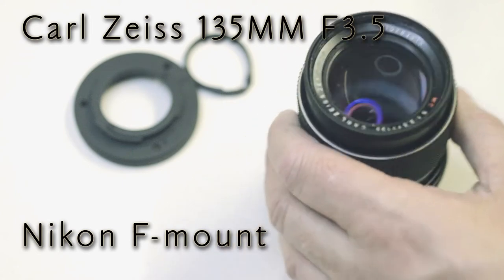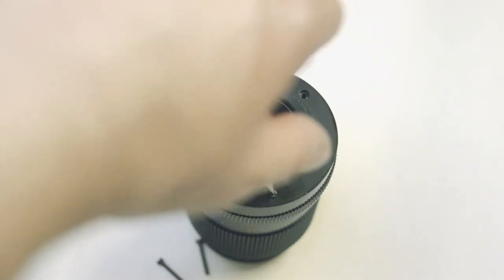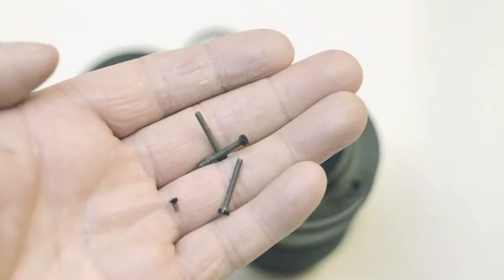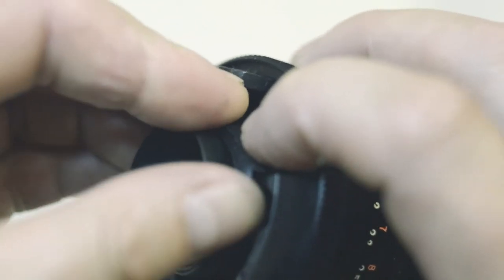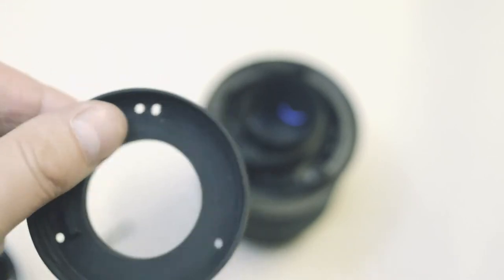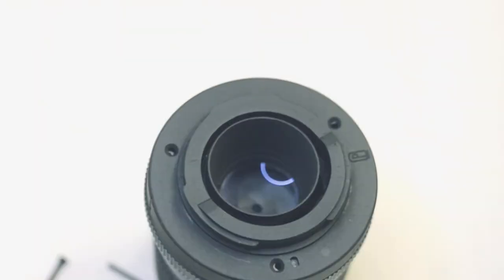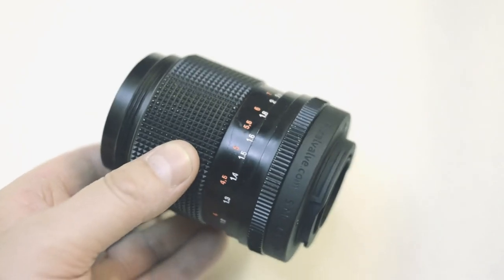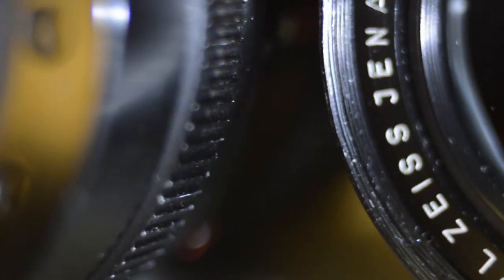Carl Zeiss Sonnar 135mm f3.5 BLACK (custom Nikon adapter backplate) Pixelvalve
A short video on how to remove the lens back plate and replace it with the CZJ 135 Nikon F mount kit.